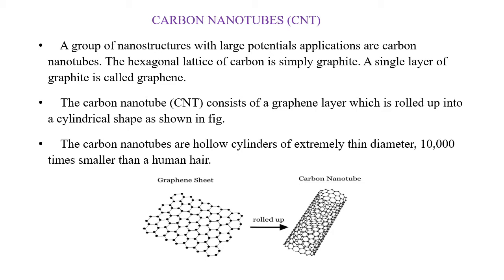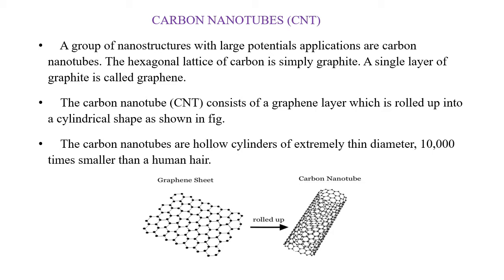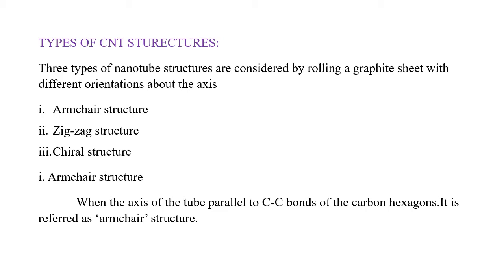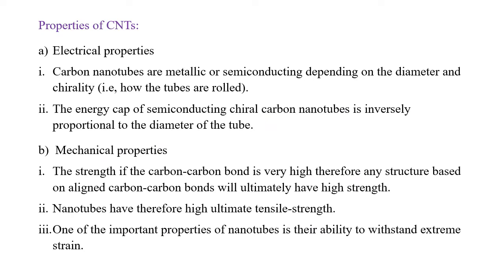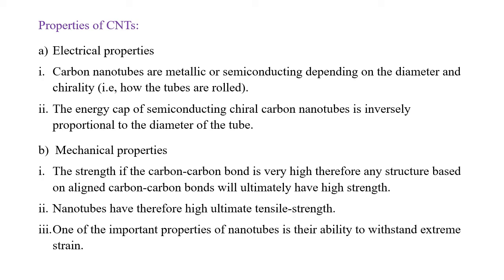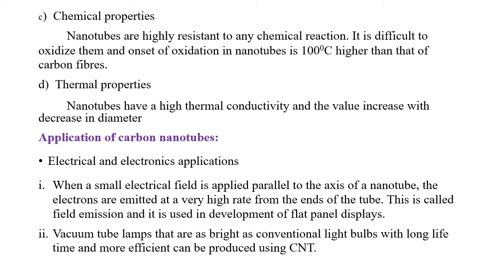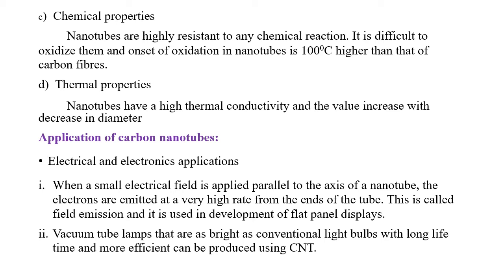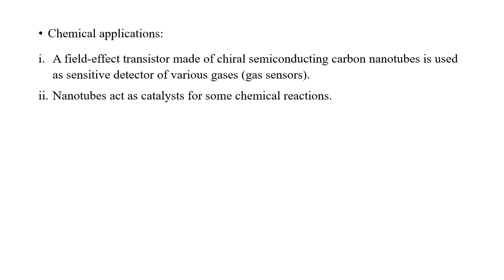PH8251|MATERIAL SCIENCE|UNIT-5|CARBON NANOTUPES-RC MOOCS